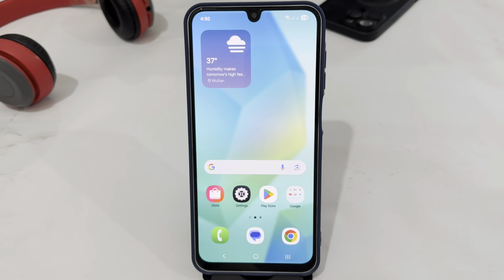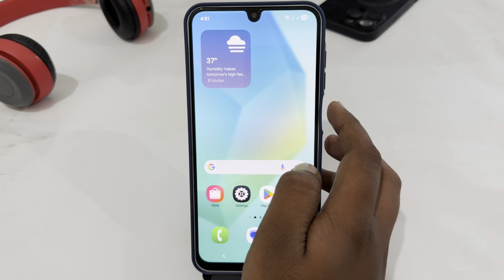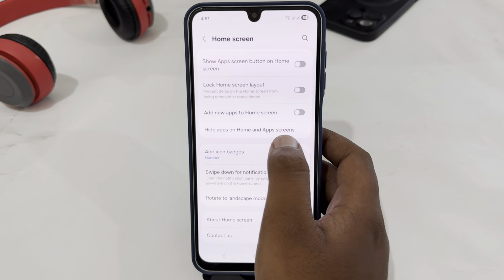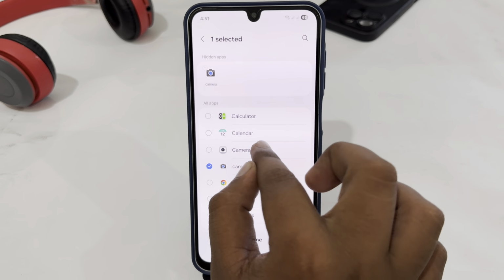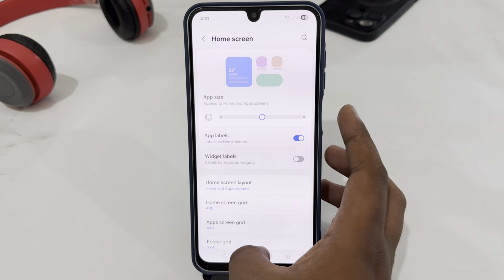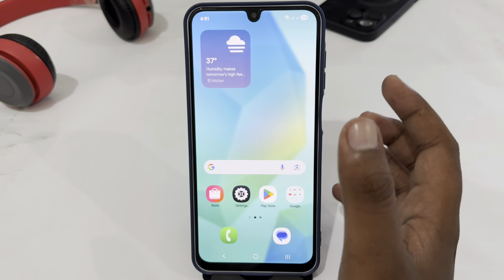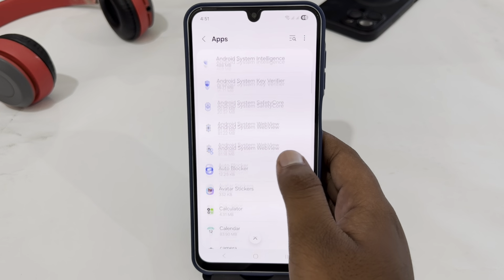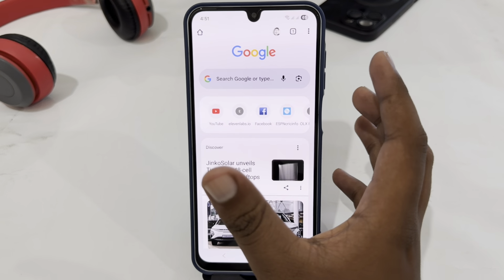How to Hide Apps on Samsung A36/A56 (No Secure Folder Needed!)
📝 Video Description:
"Want to hide apps on your Samsung Galaxy A36 or A56 without using Secure Folder? This tutorial reveals multiple methods to make apps disappear from your home screen and app drawer while keeping them fully functional!

📌 Methods Covered:
✔ Using Samsung's built-in Home Screen settings
✔ Nova Launcher trick for advanced hiding
✔ Creating hidden app shortcuts
✔ Disabling system apps (makes them invisible)
✔ Alternative launcher method for complete privacy

⚠ Important Notes:

Some methods require One UI 4.1+

Doesn't password-protect apps (just hides them)

Works for both pre-installed and downloaded apps

👍 Like this privacy tip?

Would you like:

Demonstration of each hiding method?

How to unhide apps later?

Warning about apps that can't be hidden? 😊

Works on all Samsung Galaxy A36 and A56 models running One UI!